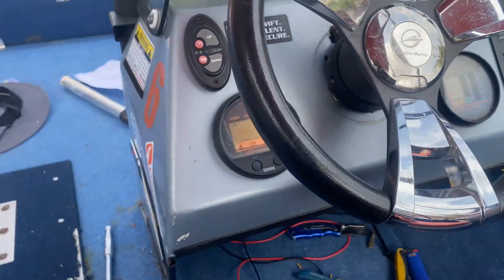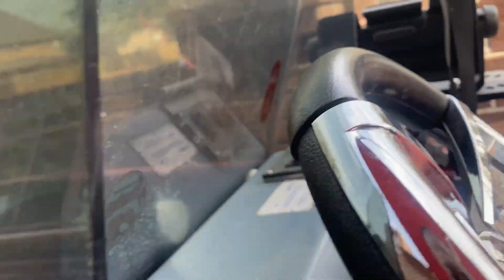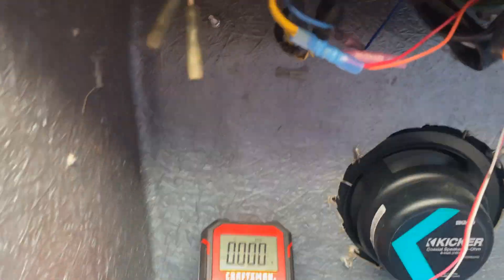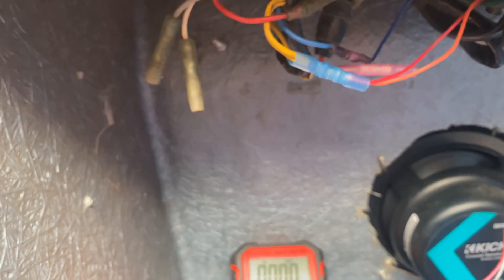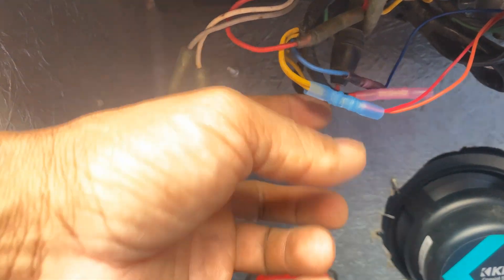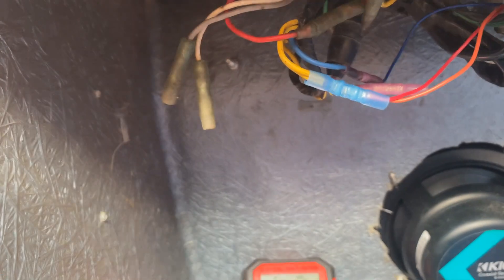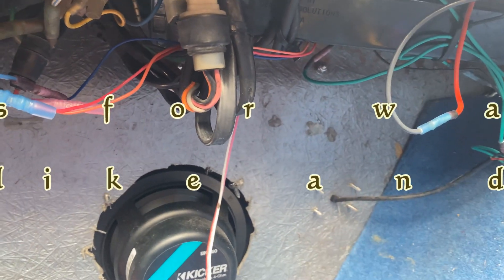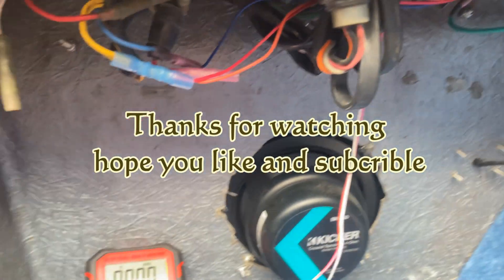Install Fuel Sender gauge.